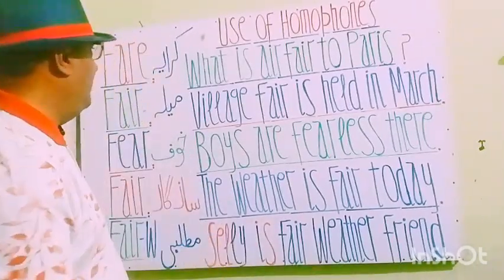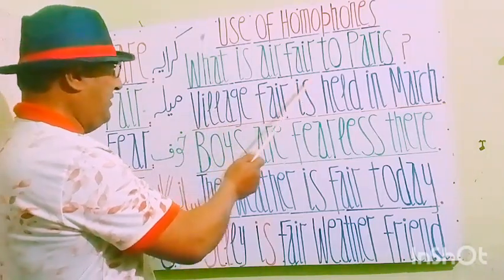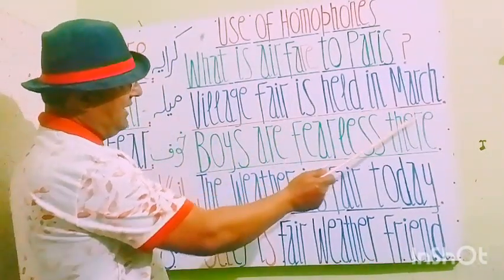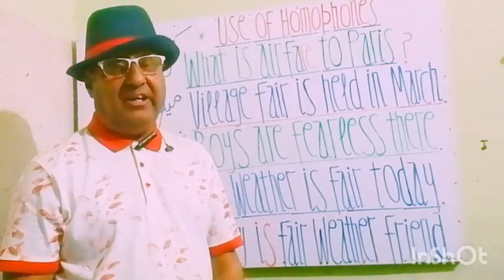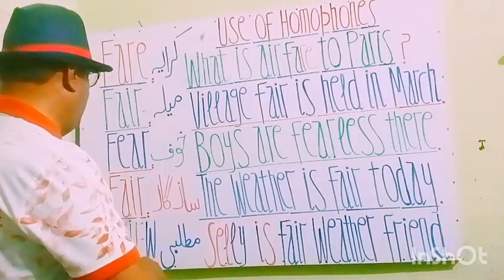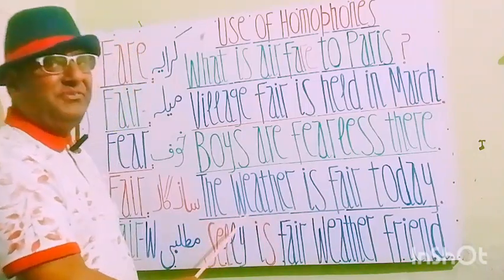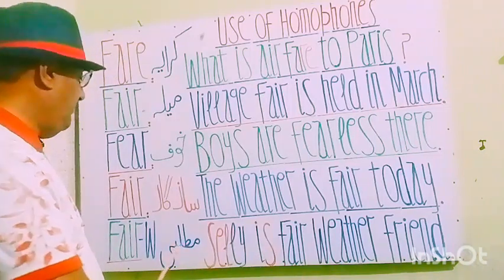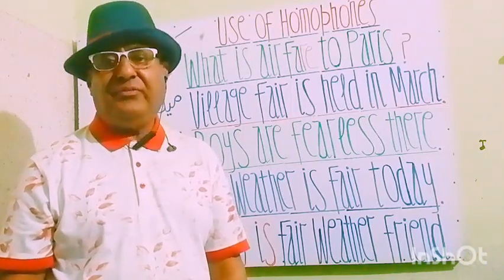Use of famous homophones in speaking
Common homophones in speaking